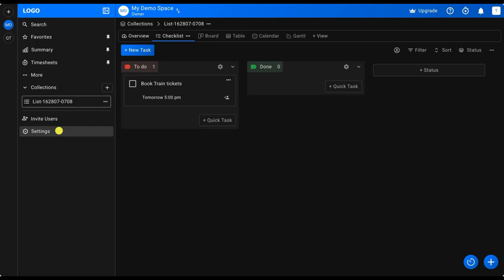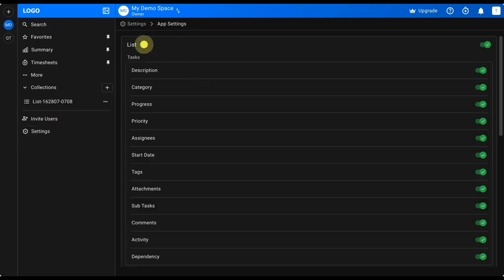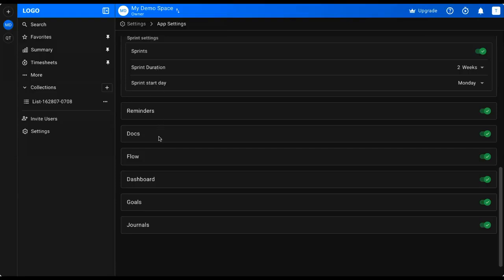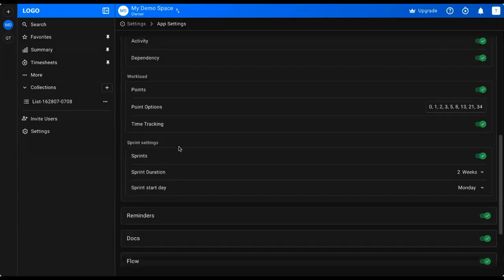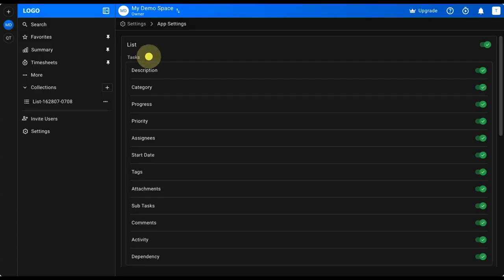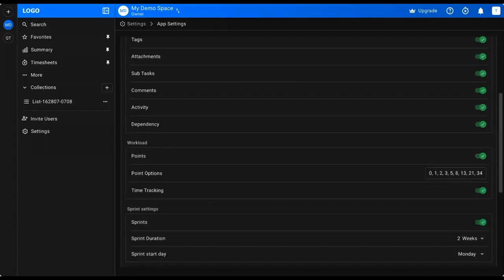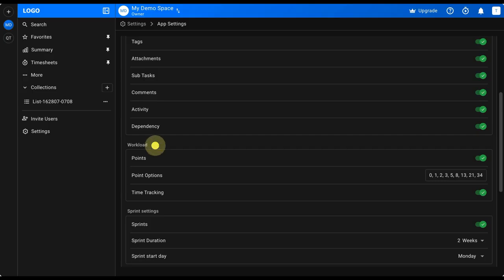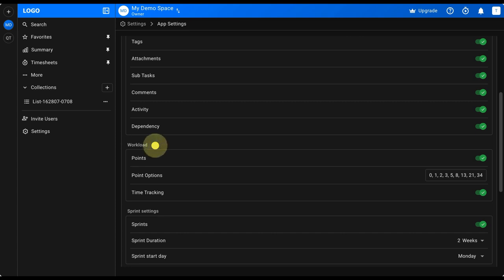App Settings | Customize Your Workspace | Taqiro Tutorial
Taqiro centralizes task management and workflow automation so teams plan work and trigger the next steps without switching tools. In this video, we'll walk you through App Settings, where you can fully customize your workspace. You'll learn how to enable or disable modules, configure workload options like points and time tracking, and set up your sprint settings to streamline your team's workflow.

Video Timestamps:
00:00 - Introduction to App Settings
00:09 - Enabling/Disabling Modules
00:23 - Enabling/Disabling Task Fields
00:31 - Workload Options (Points, Time Tracking, or Both)